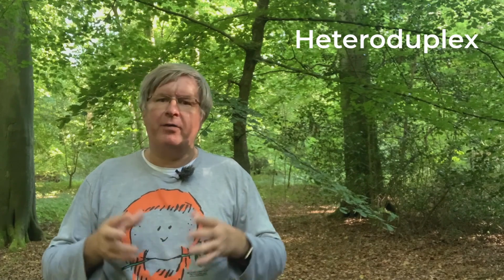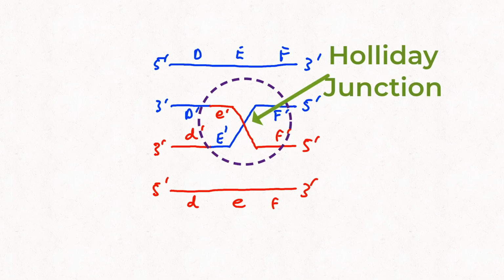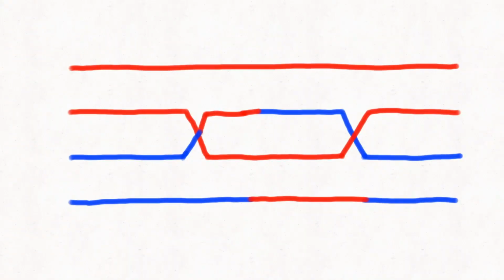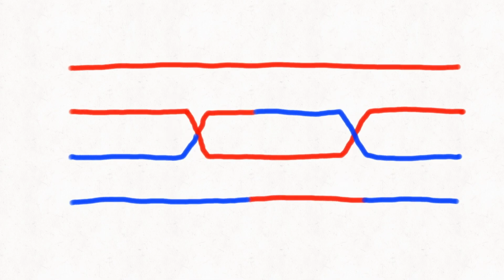DNA Recombination and Holiday Junction: The Key to Genetic Variation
This video looks at Holliday junctions and how they help drive genetic variation (recombination).
🌎 A free fact sheet covering the key points and definitions is available

DNA Recombination is one of the three Rs of DNA - the other two being replication and repair.

This video will examine how chromosomes pair up and swap DNA to introduce genetic variation. We will also examine the formation of Holliday junctions and how vertical or horizontal cuts of the junction can lead to the exchange of genes.

Additional Resources
This video was produced with help from the following resources: